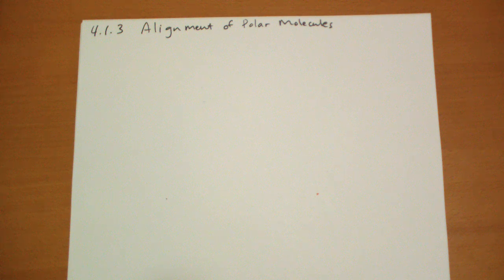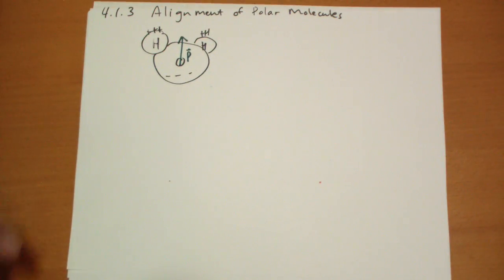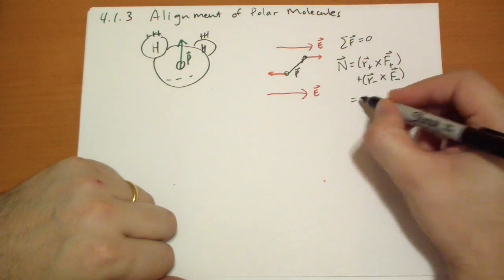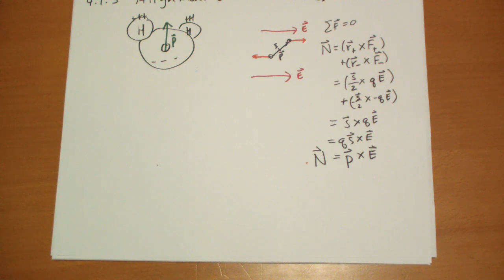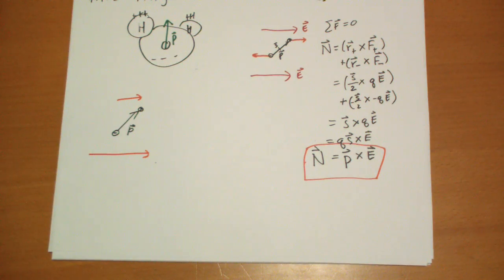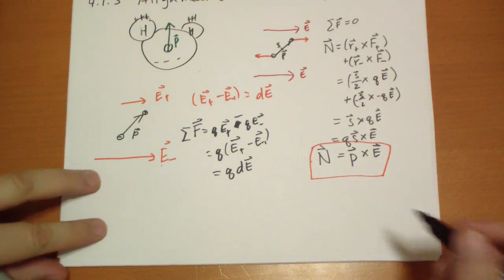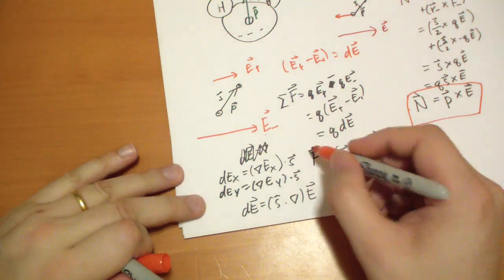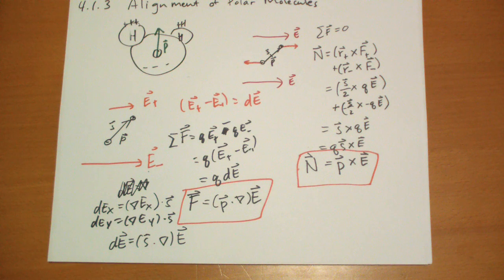4.1.3 Alignment of Polar Molecules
Molecules that have a dipole moment when not in the presence of an electric field will experience a torque in an electric field. If the electric field is not constant, they will experience a net force as well.